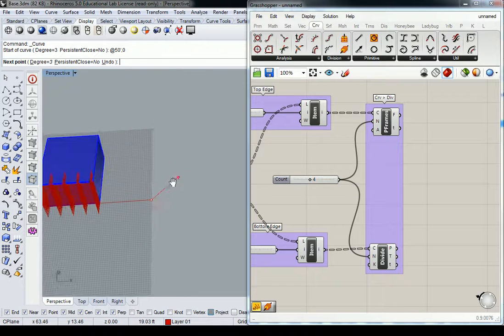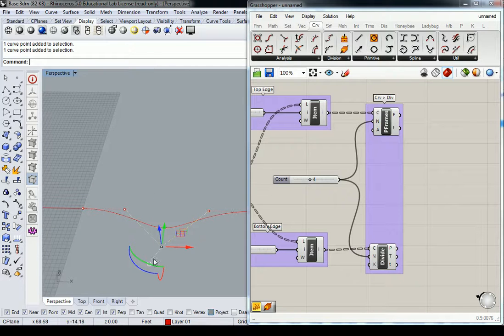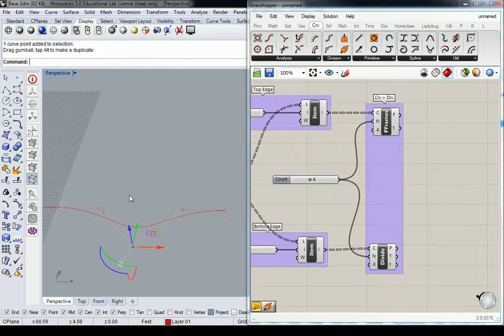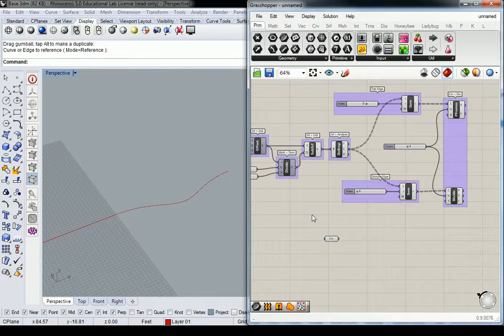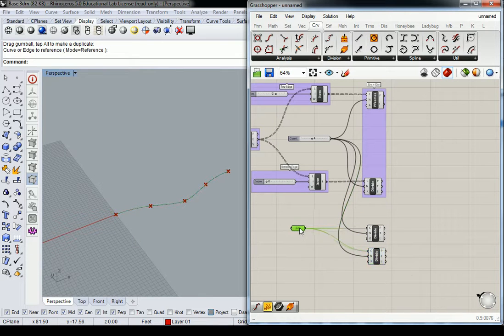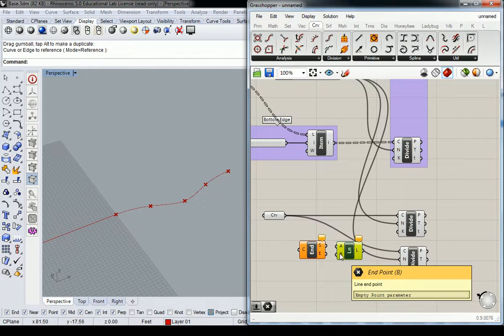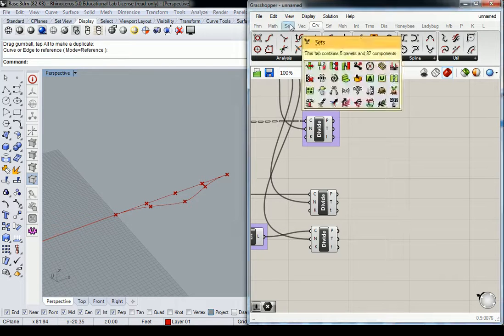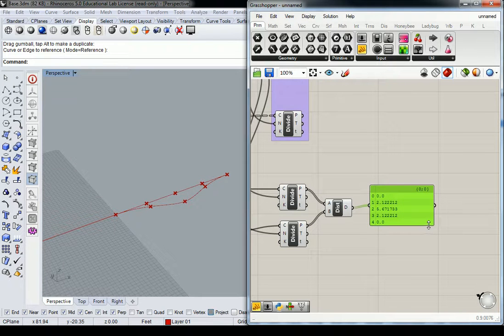129 - Grasshopper - Herzog & DeMeurons Signal Box Building Facade 3 - Creating the Rotation